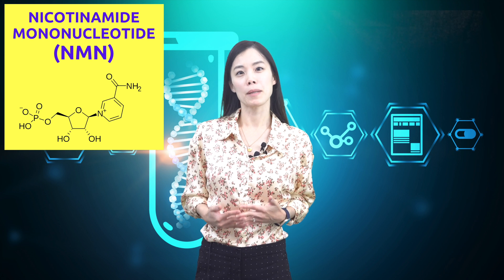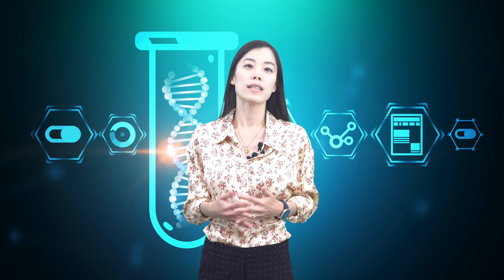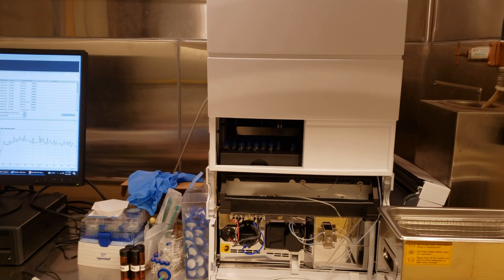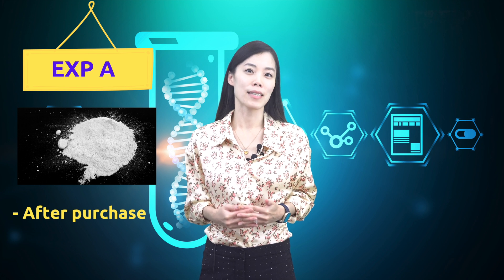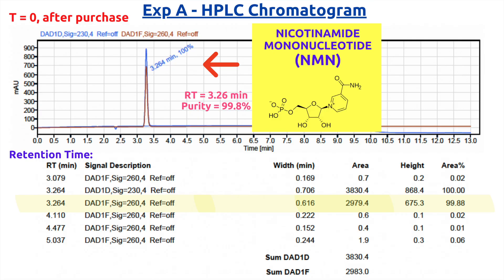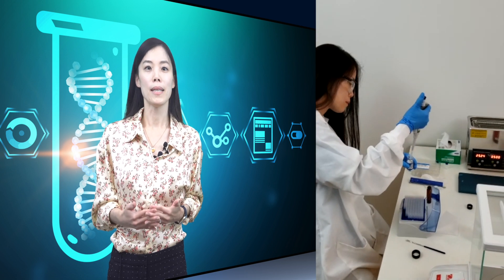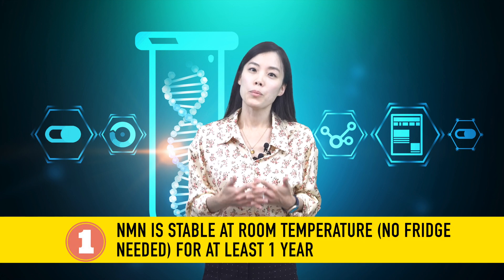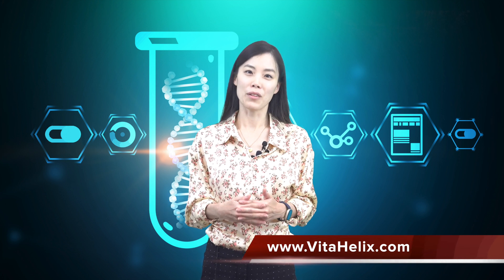NMN Product Stability - What Our Lab Testing Revealed | Lily Wang, Ph.D. | VitaHelix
It was proven that NMN oral supplementation can increase NAD+ level in humans. If you are hoping for slowing down your aging as science has shown in mice experiments and if you are one step ahead of science and have decided to take NMN just in case, what should you be concerned about your NMN supplement? Lily here shares the experiments to test NMN stability in both powder and water solution, and its implication of time when stored at room temperature.

00:00 - Intro
01:15 - the controversy of NMN stability
01:55 - NMN stability tests
02:17 - NMN powder stability for 1 year
02:39 - NMN water solution stability for 1 month and 1 year
03:05 - NMN HPLC lab results
04:49 - How to store NMN properly?